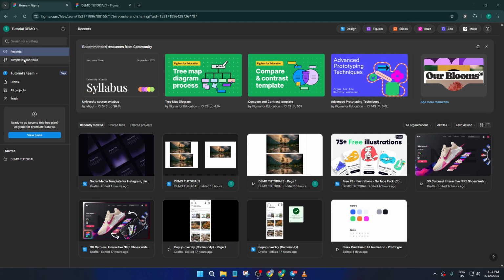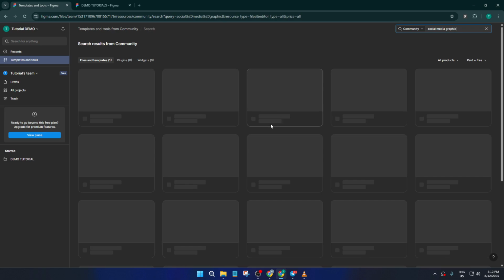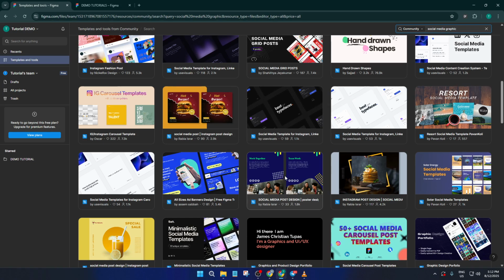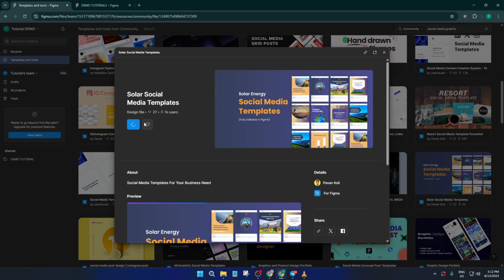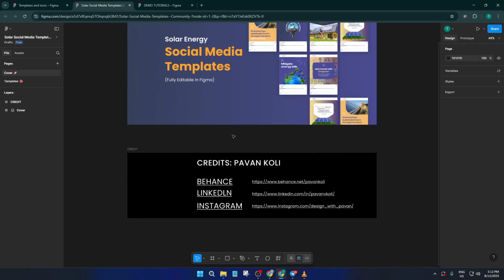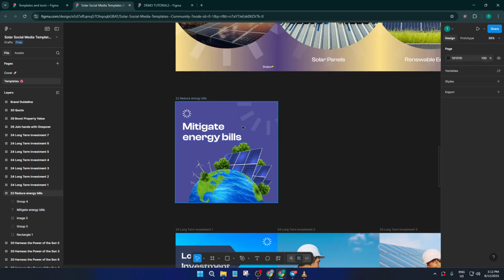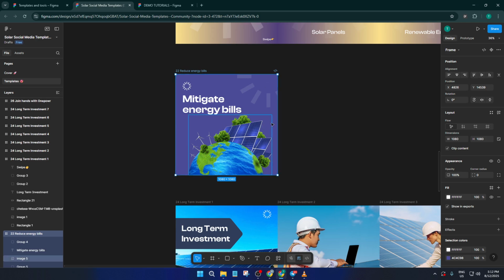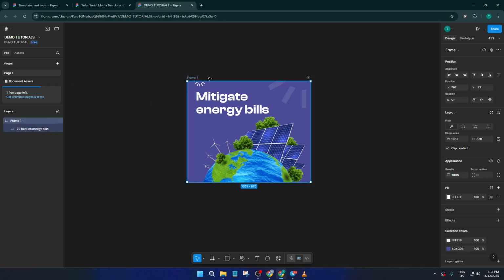How To Design Social Media Post using Figma (Updated 2026 Guide)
Learn how to design Social Media Post? using Figma with a clear, beginner-friendly walkthrough. This tutorial explains the essential tools, settings, and steps you need to complete the process efficiently while keeping your Figma workflow organized.